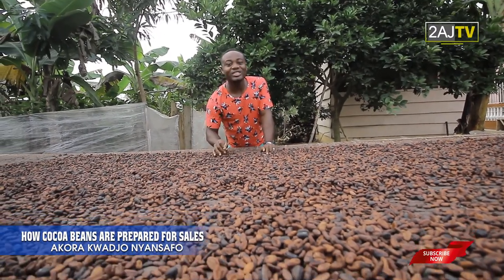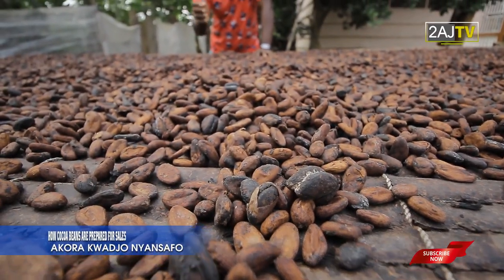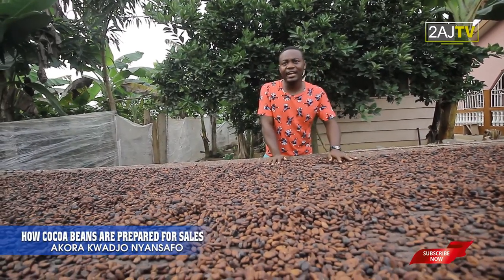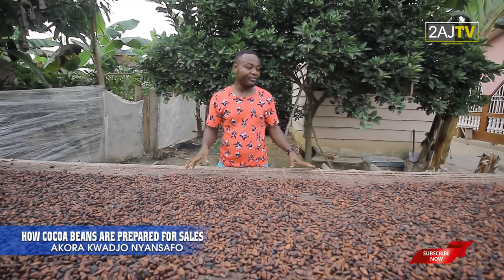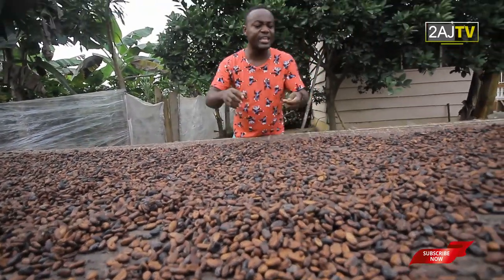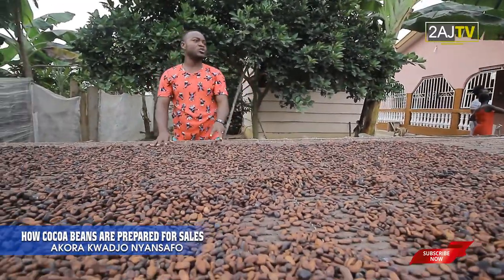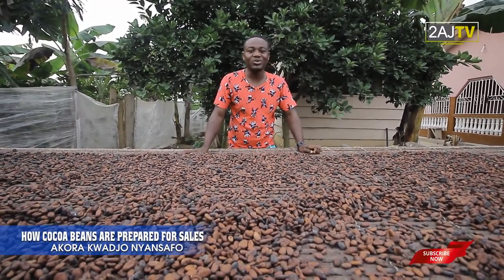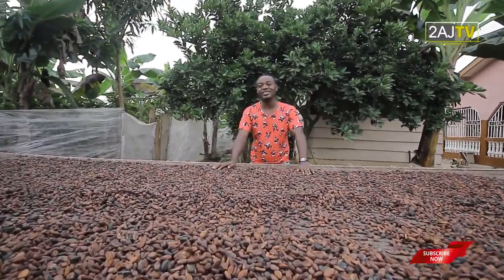HOW COCOA IS PROCESSED BEFORE SALES IN AFRICA BY AKORA KWADWO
By Odehyieba Priscilla's Manager.. God bless you to Worship here to give Glory to God. All videos in this channel belongs to 2AJ Productions and Odehyieba Priscilla Managment Team